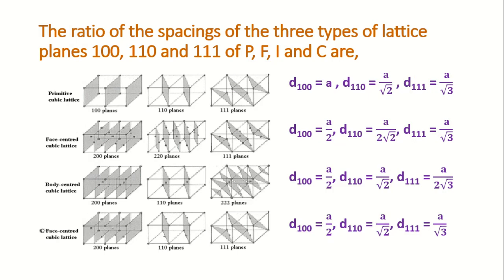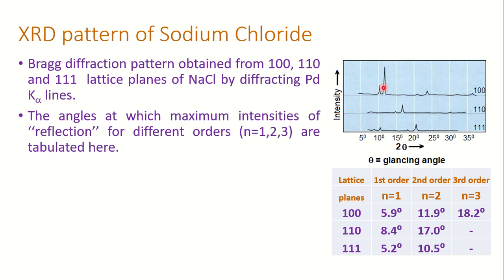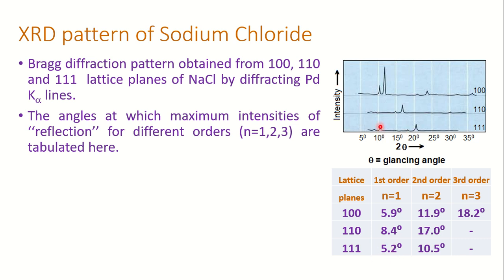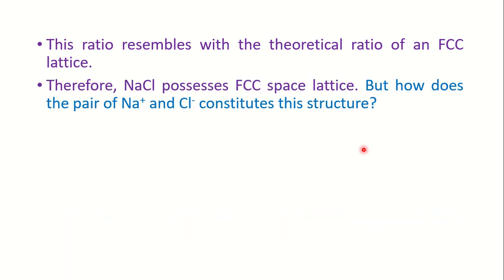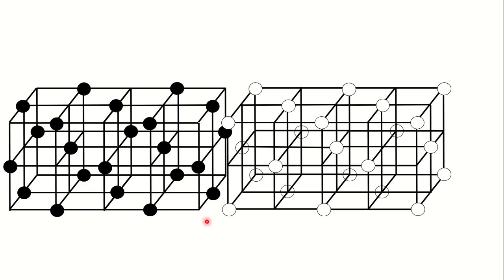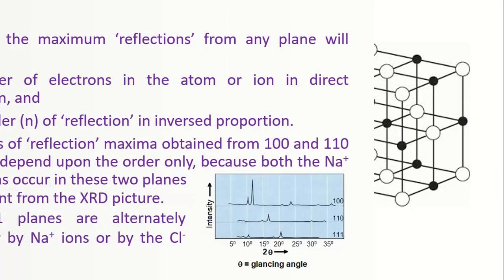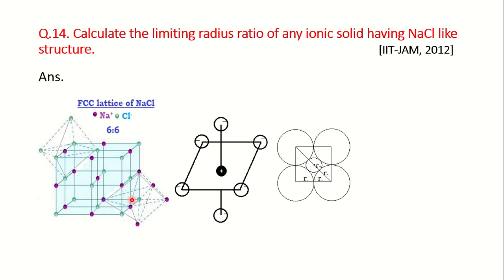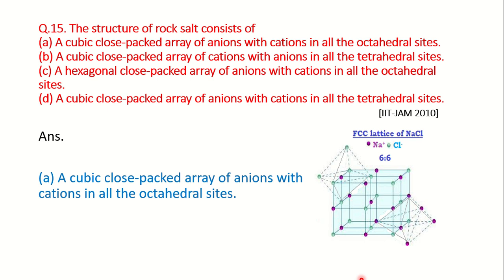IIT-JAM Chemistry Tutorial#45: Solid State: L-4: Structure of NaCl: Explanation of XRD Pattern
Structure of NaCl: Explanation of XRD Pattern

X-Ray Diffraction Pattren of Sodium Chloride (NaCl)
Bragg Equation